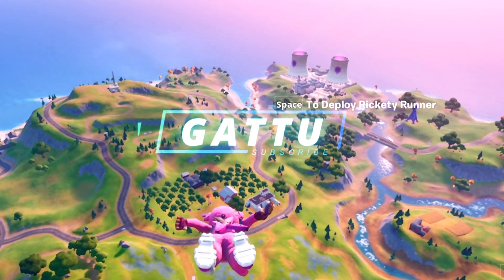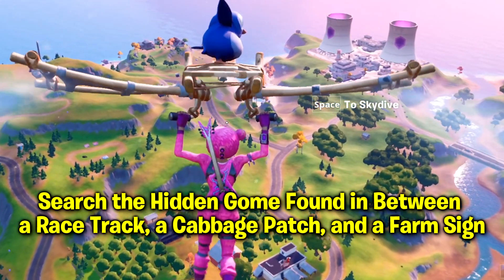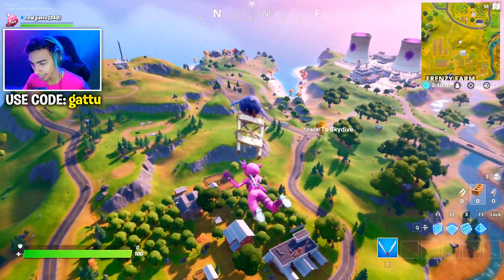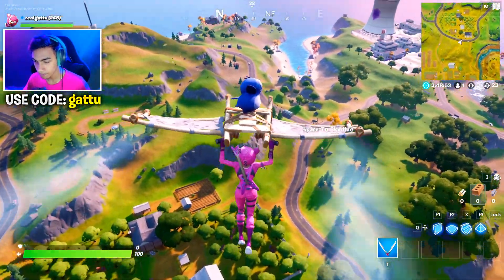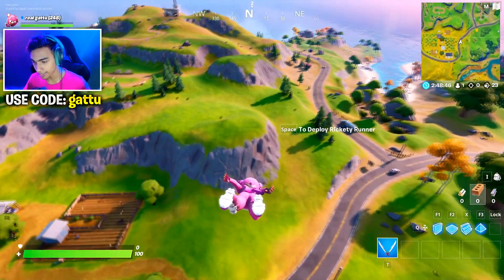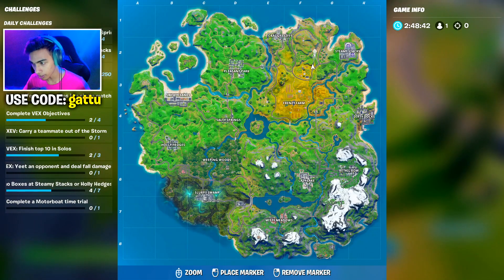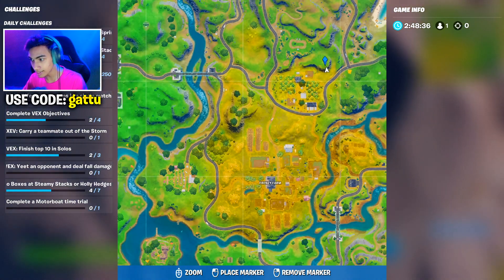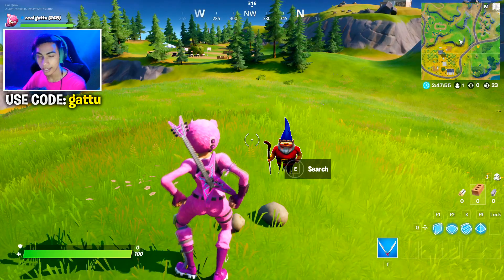Search the Hidden Gnome Found in between a Race Track, a Cabbage Patch, and a Farm Sign Fortnite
Search the Hidden Gnome Found in between a Race track, a Cabbage Patch, and a Farm Sign Fortnite Location Guide for Cameo vs Chic Challenges. Support A Creator Code: GATTU

→Search the hidden gnome found in between a race track, a cabbage patch, and a farm sign

Gattu makes Gaming videos on all the Latest Games including Fortnite Battle Royale with daily video uploads on Fortnite Updates and Fortnite Challenges to help viewers complete their challenges and by collecting their Battlestar, Secret Battlestar, Fortbytes , Banner, Gnome or by doing a Dance / Visit a Specific Location.